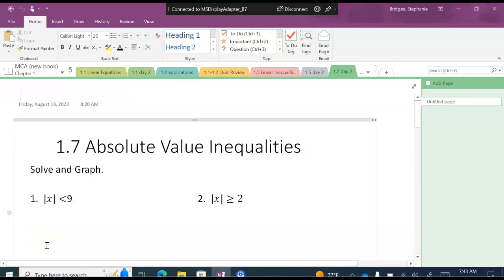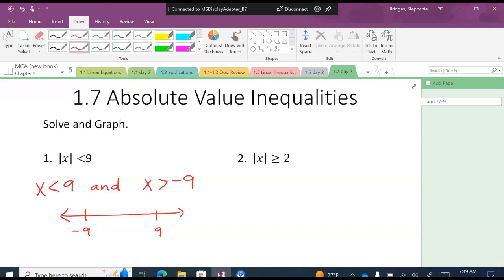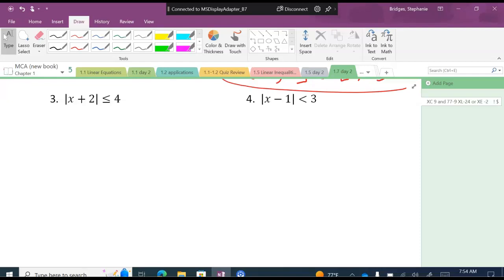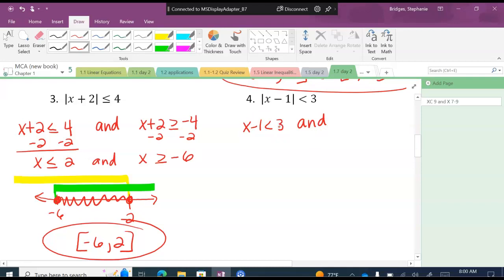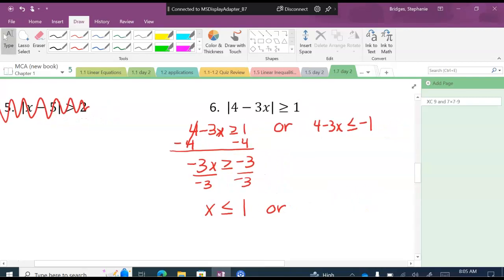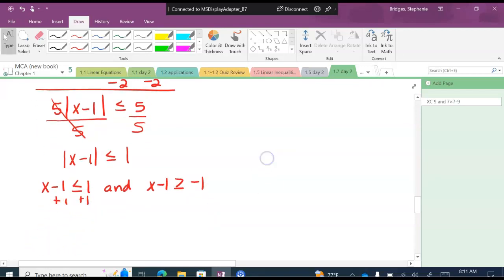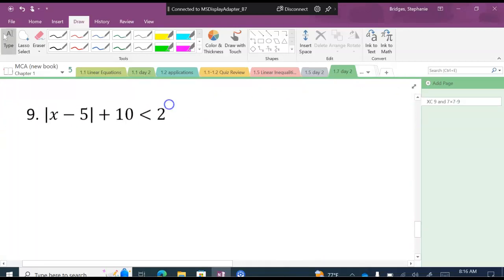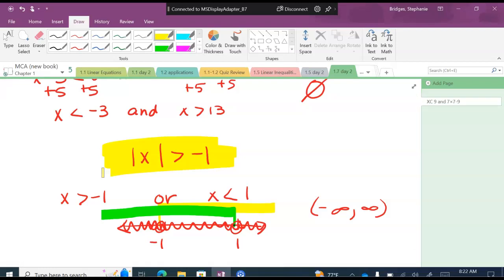1.7 abs value ineq